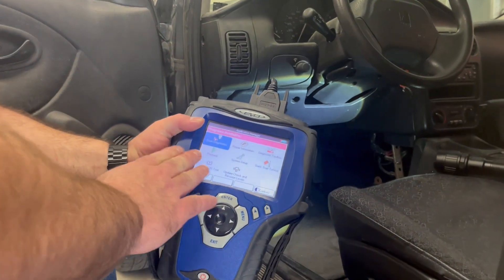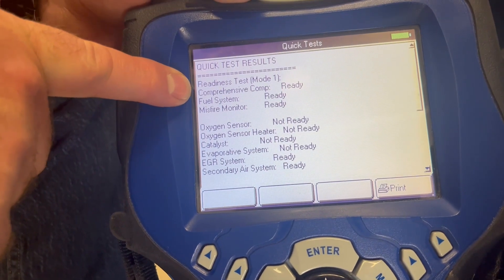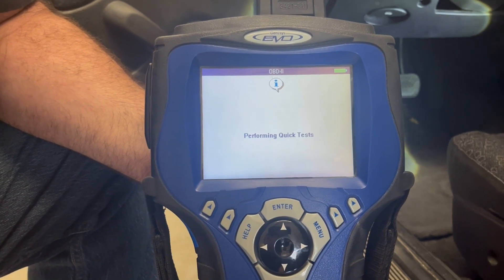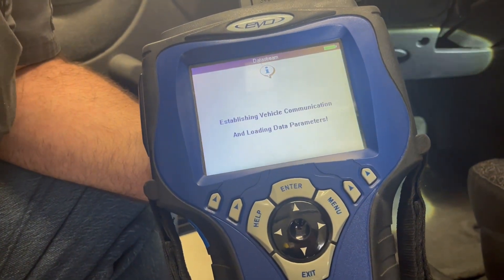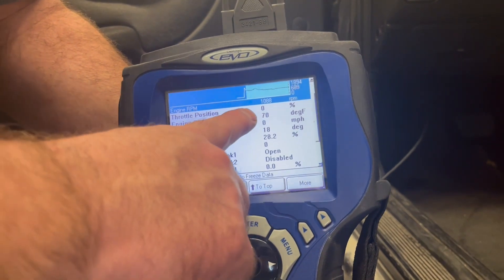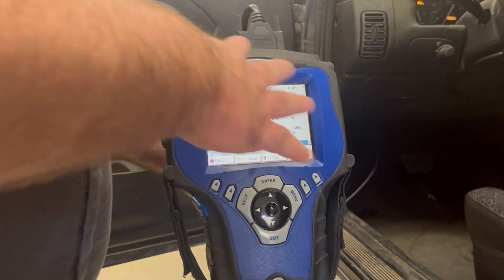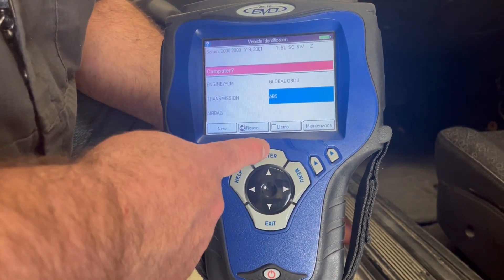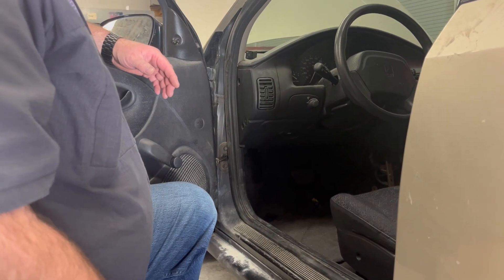Demonstration on OTC Genesis Scantool